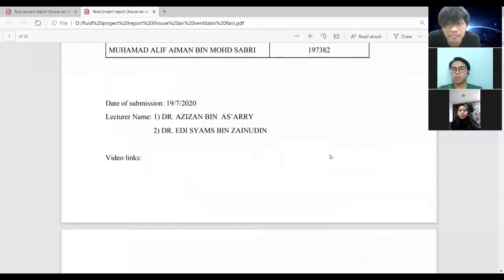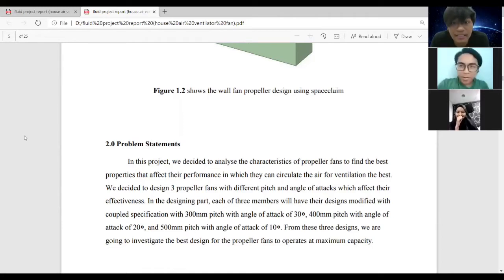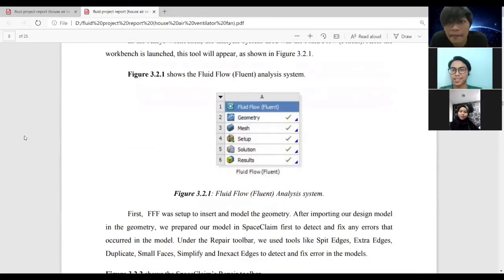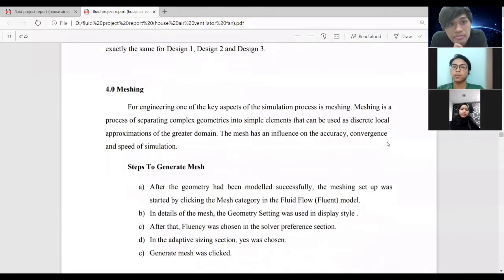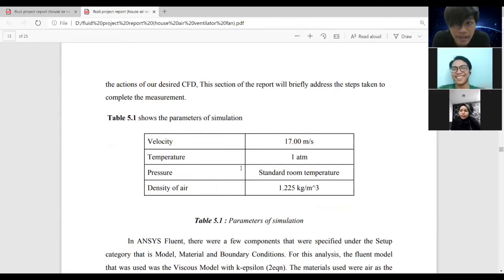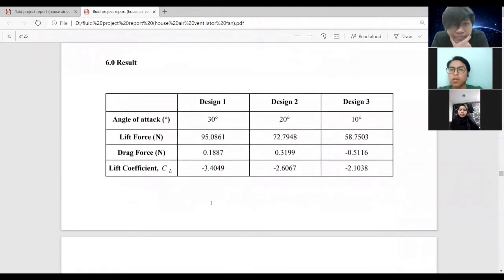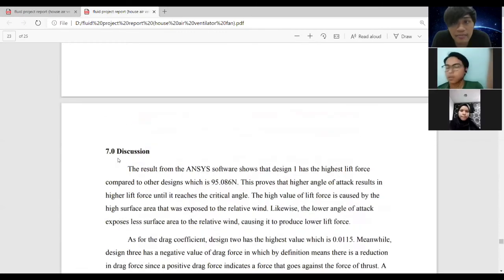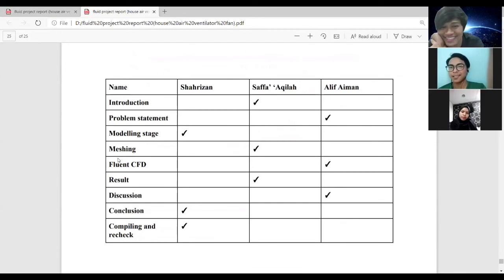Assignment fluid presentation